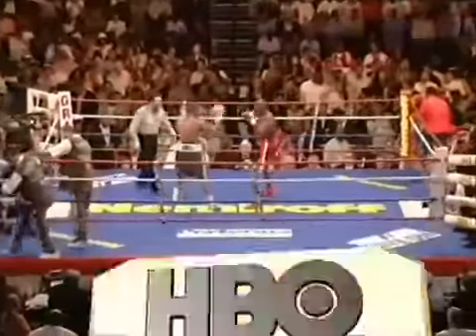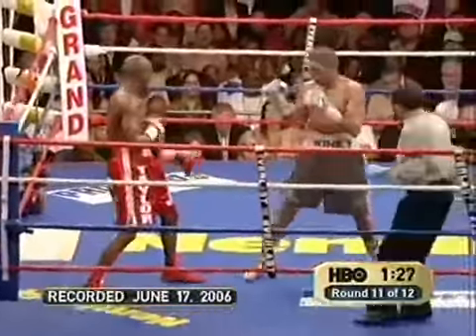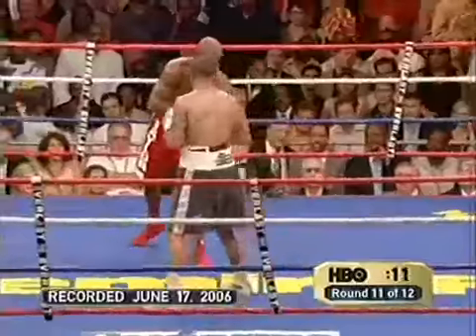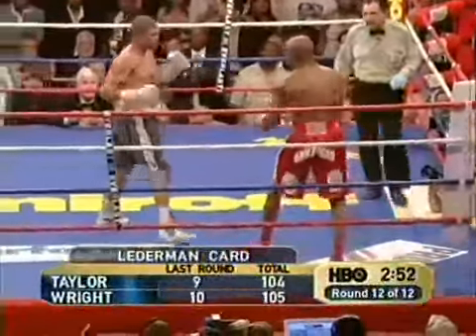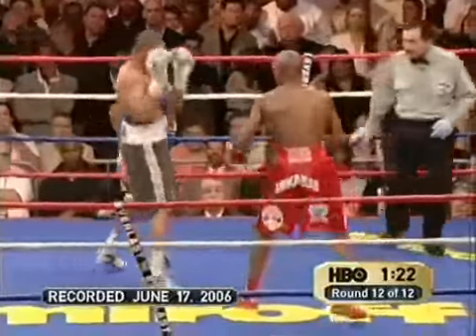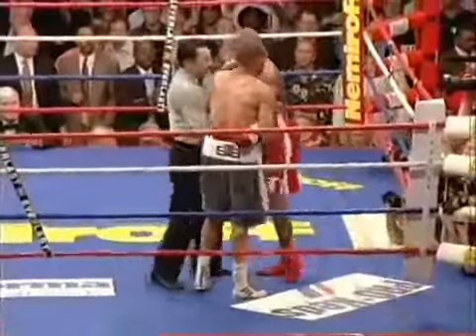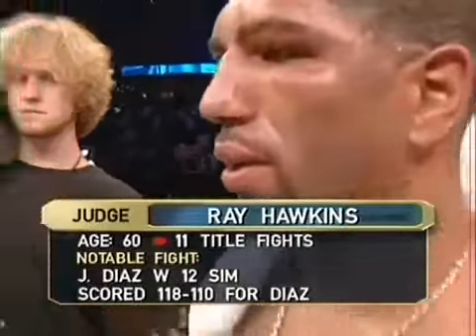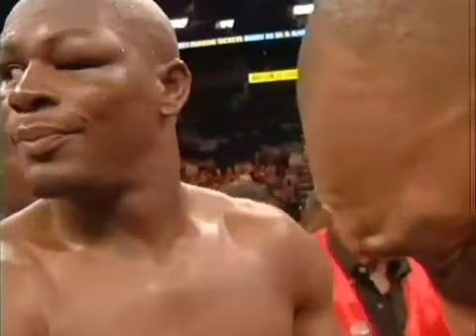Winky Wright vs Jermain Taylor - 4/4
6/17/06. Winky Wright vs Jermain 'Bad Intentions' Taylor for Taylor's undisputed middleweight title.